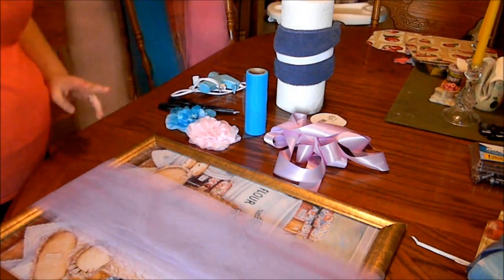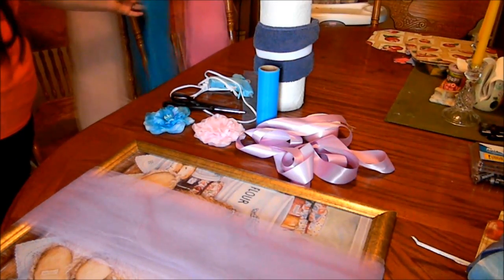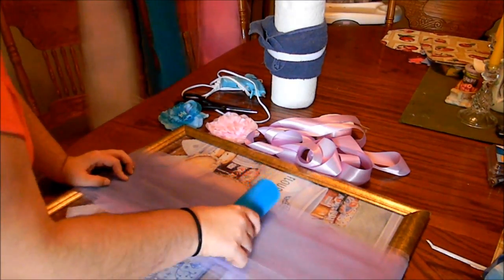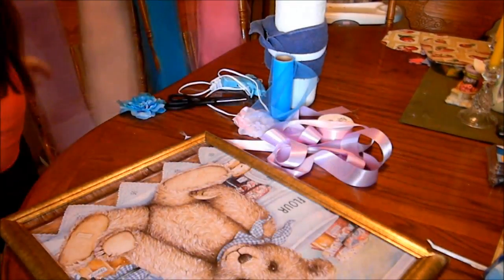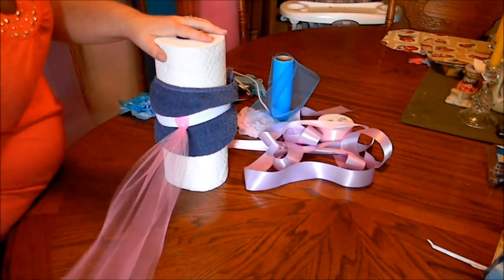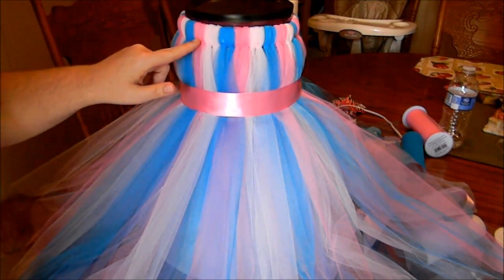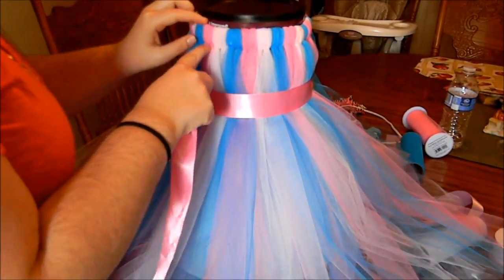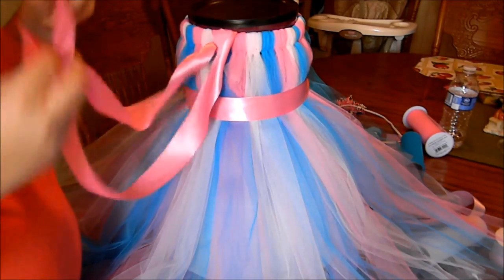How To Make a Tutu Dress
My Etsy shop

How to make a tutu dress on elastic. Empire waist style